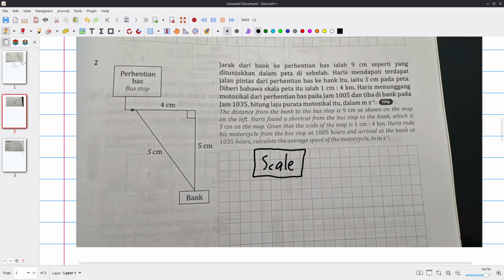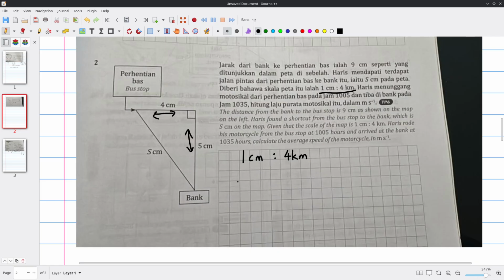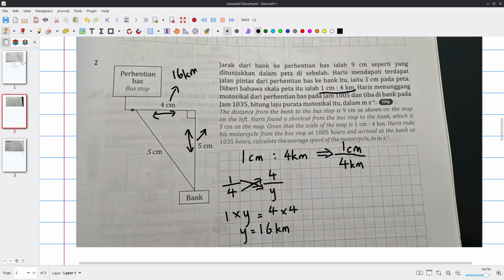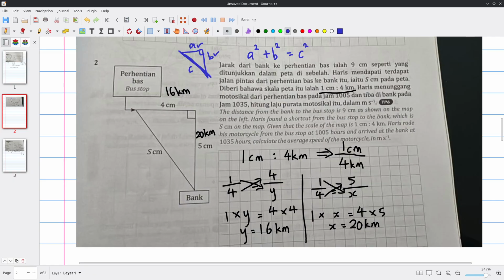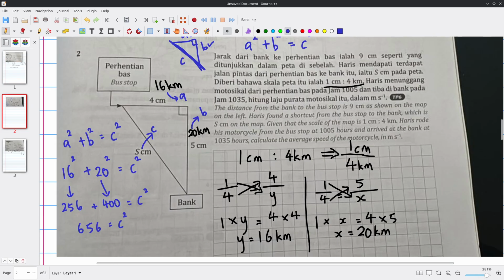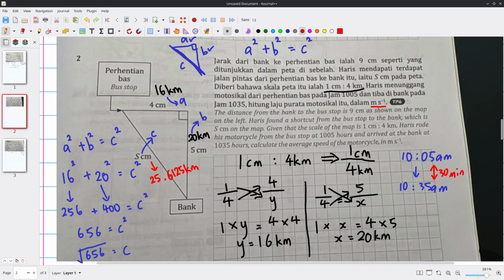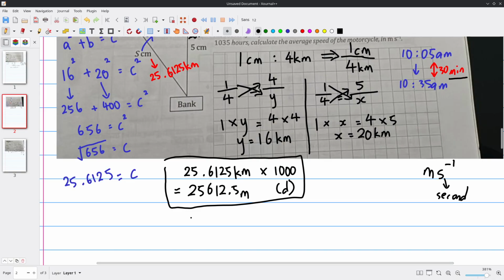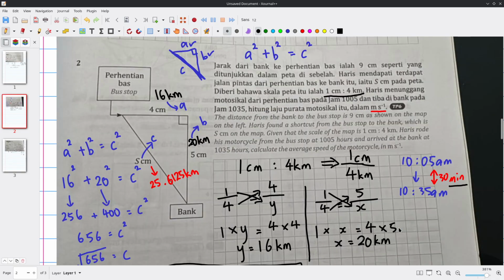Penyelesaian Masalah (Form 3, Chapter 4) S2